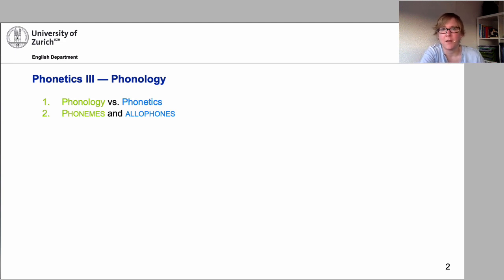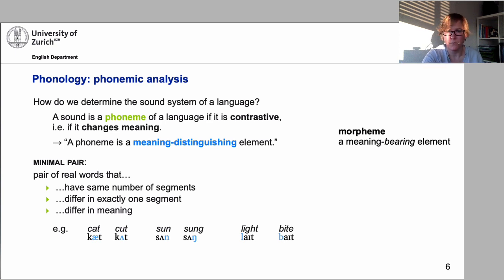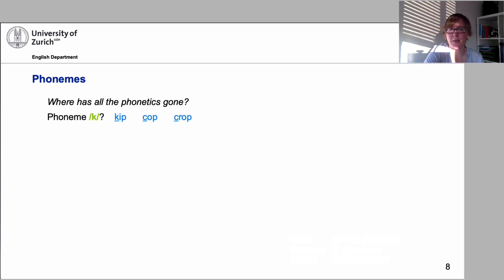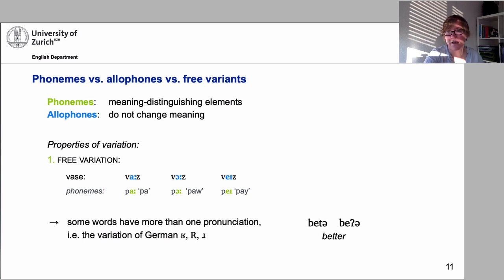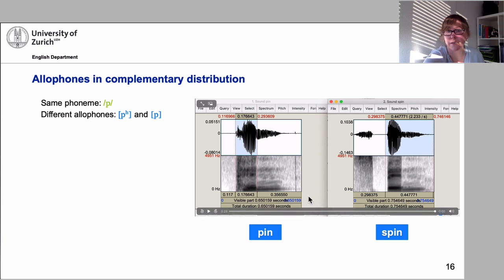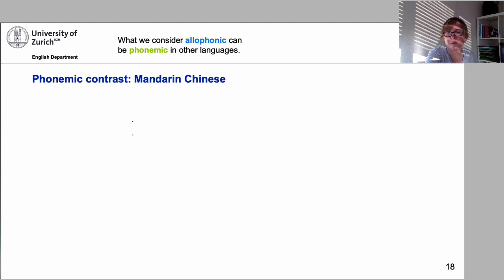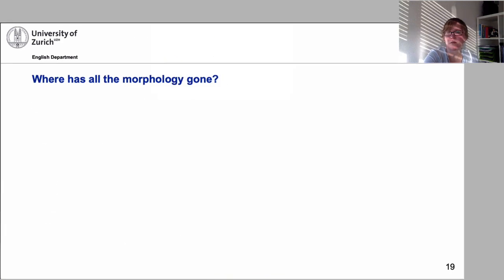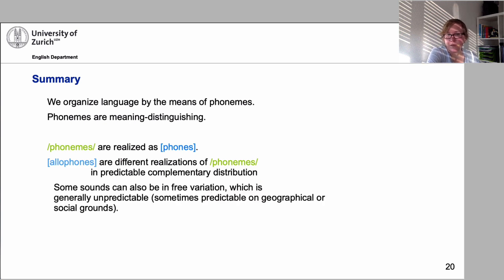Introduction to linguistics – Phonetics III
Supplementary video for Phonetics III
Universität Zürich, English Department